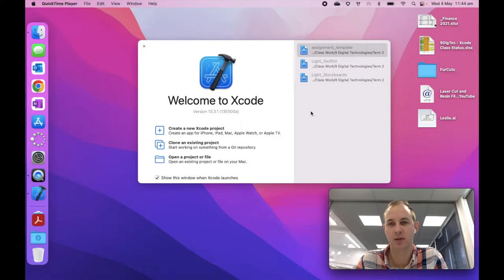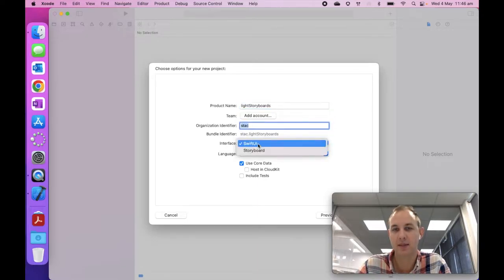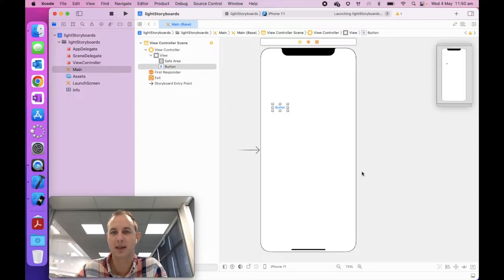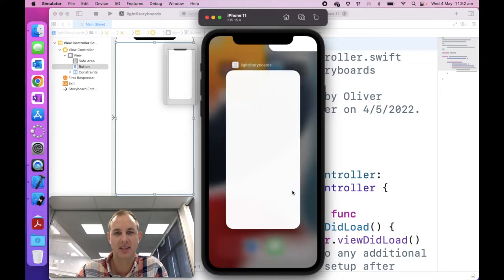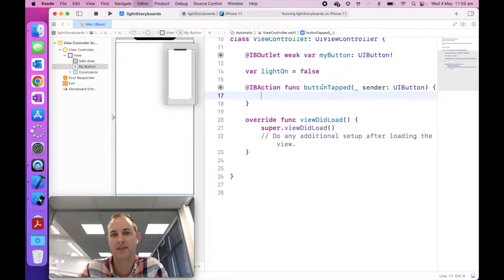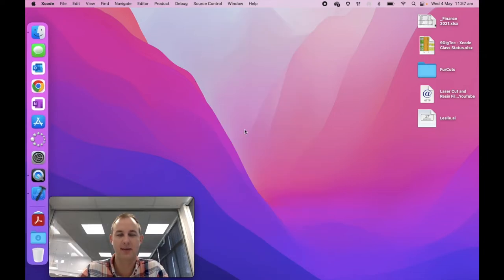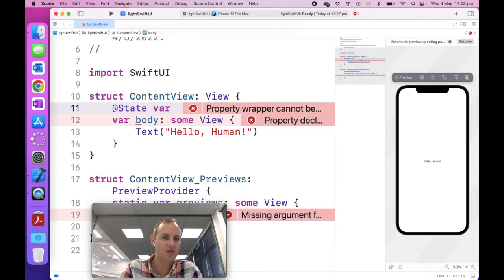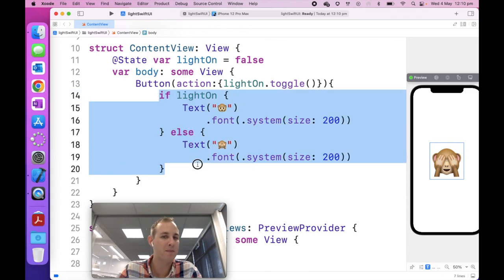SwiftUI - Monkey Business